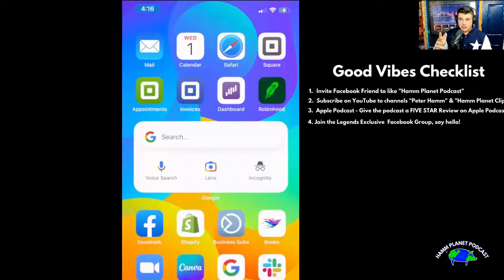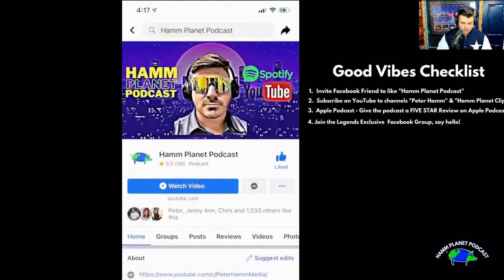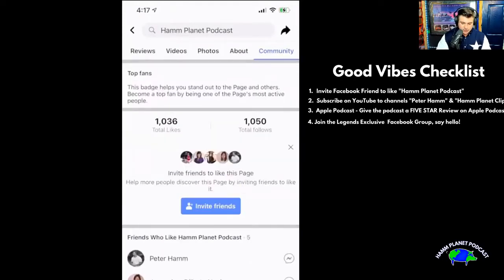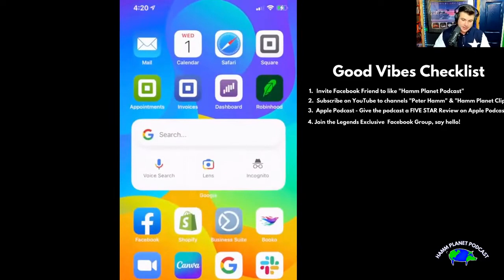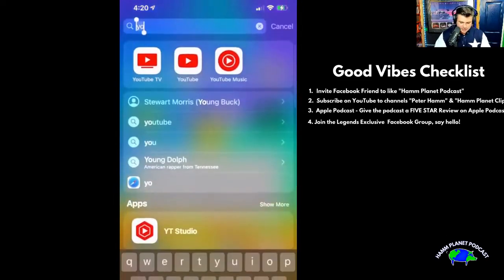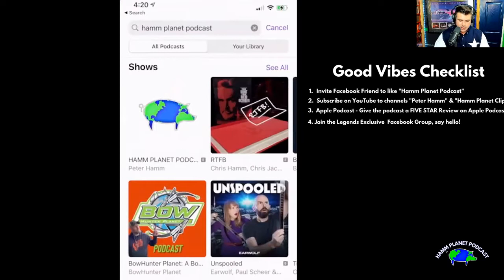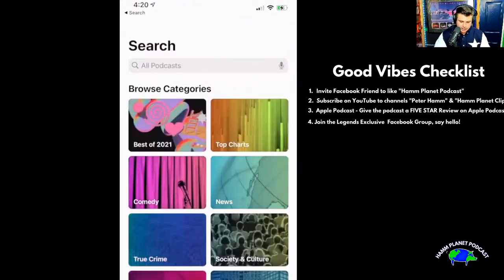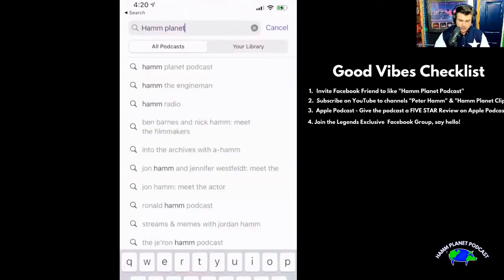SHOW SOME LOVE || HAMM PLANET PODCAST FEATURED GUEST VIDEO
For featured Guest only